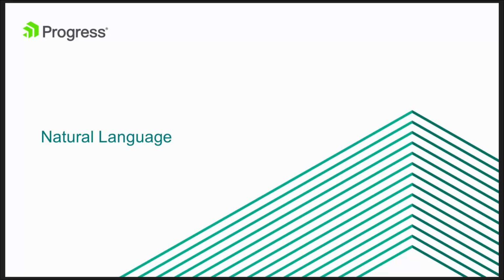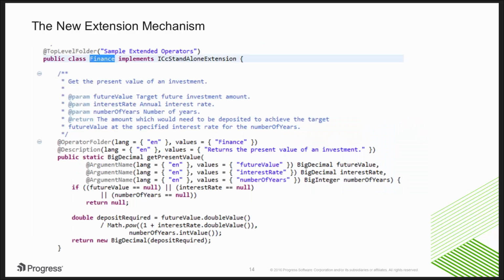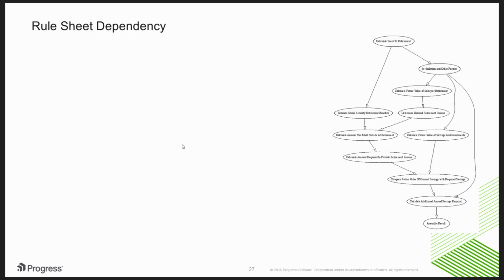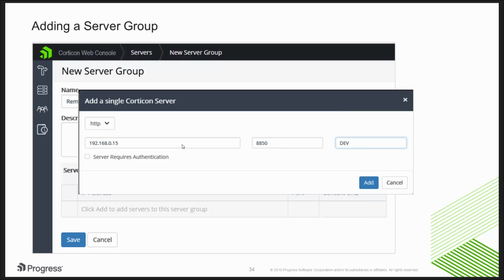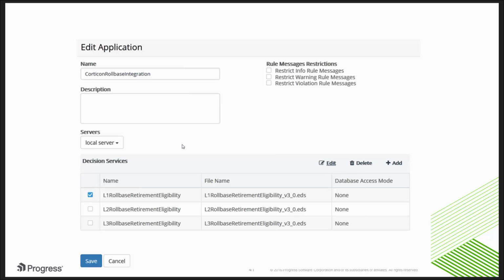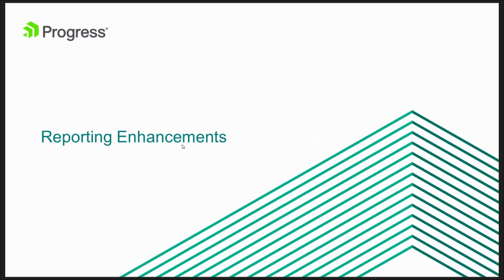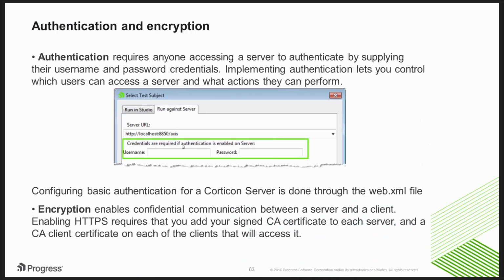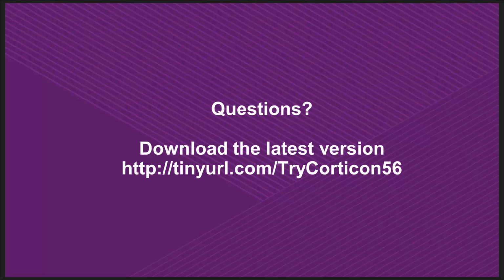Webinar: Introducing Corticon 5.6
Corticon 5.6 makes it easier than ever to manage ongoing changes to sophisticated rules projects

The latest release of Progress Corticon is here! Please join Mike Parish, Solution Engineer at Progress, for an overview highlighting some of the new features in Corticon 5.6 and a Q&A session. You’ll learn about:

* Cloud Deployment Support—Enhanced security, multi-server management and server analytics
* New Extension Architecture—Easier to deploy and share both Extended Operators and Service Call Outs, as well as a number of sample extensions available on GitHub
* Change Impact Analysis—New and enhanced dependency graphs and reports make it easy to understand relationships and dependencies across terms, rules and rule sets.

About the Speaker, Mike Parish
Mike Parish has been working with business rules for over 30 years. He currently supports Corticon, but has worked with other rules engines on the sales support side and as a customer, building real applications. When he’s not writing rules, you may find him dancing Argentine tango in Buenos Aires or perhaps fencing.